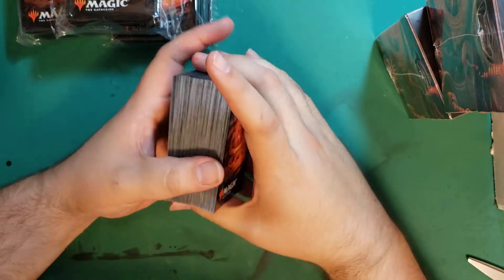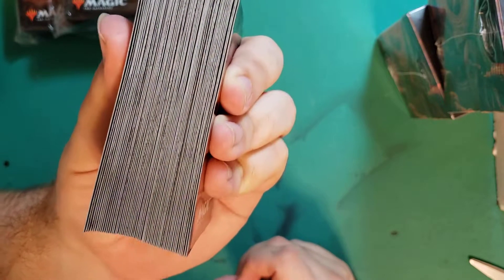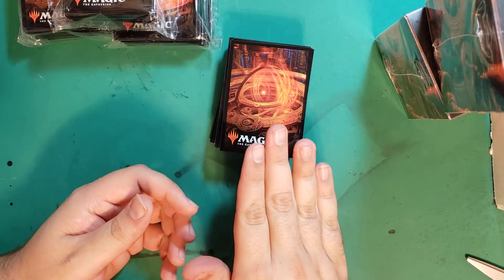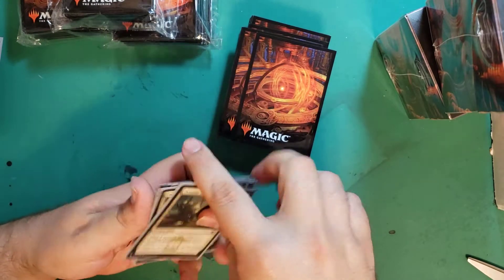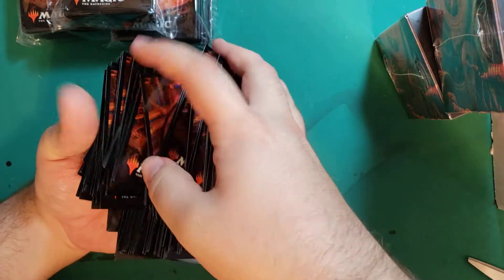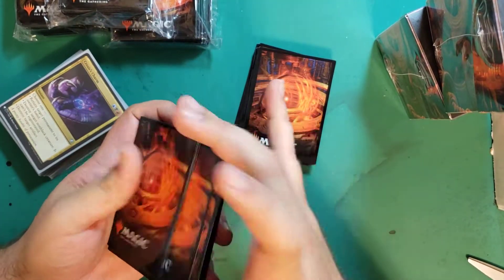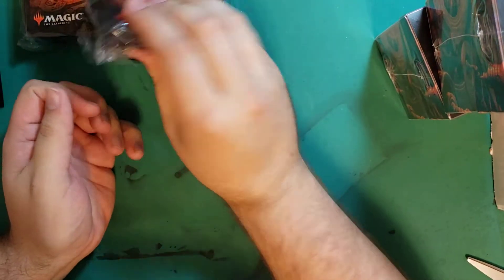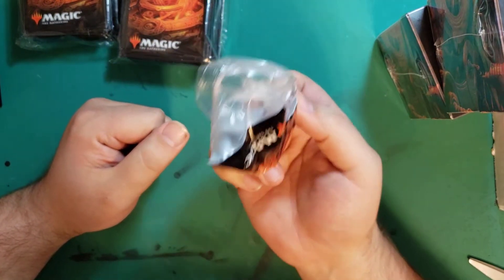Channel Fireball Sleeves Review Sol Ring Sleeves 2020 MagicFest sleeves.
I review the magicfest sleeves.  Pros/Cons etc...